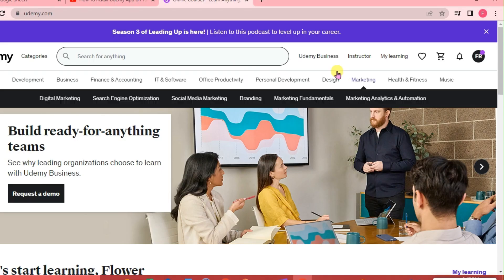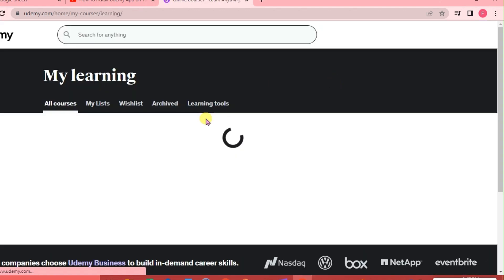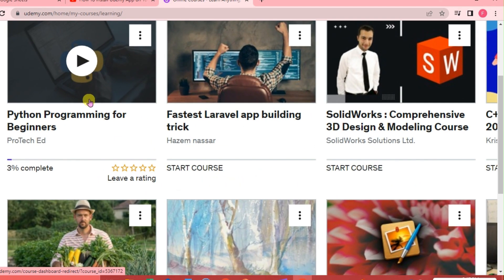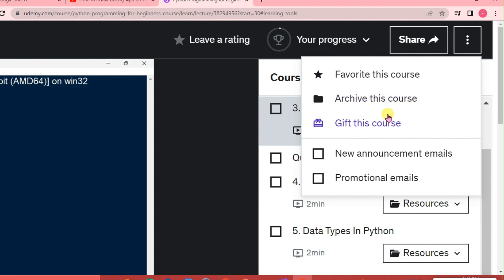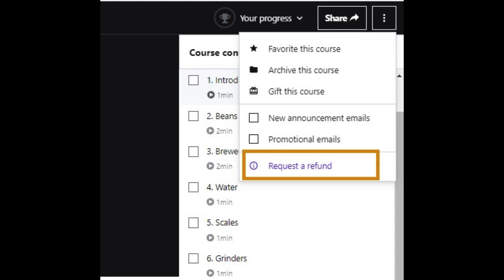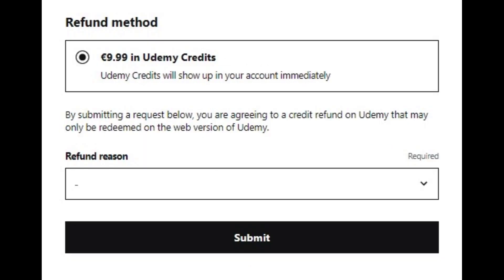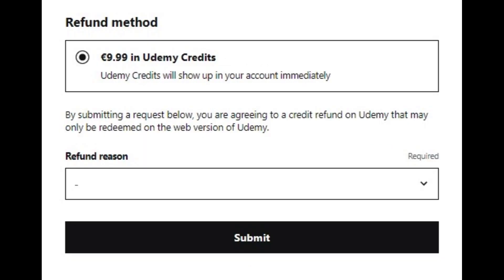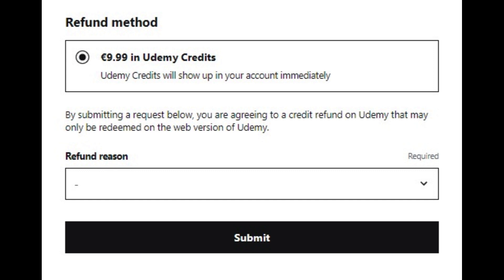How to Refund a Course in Udemy (Udemy Tutorials)